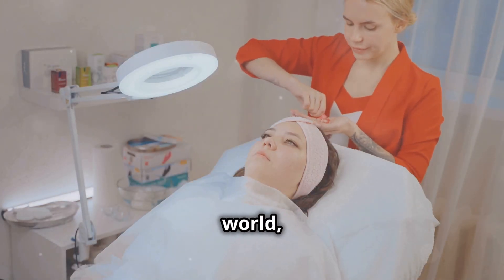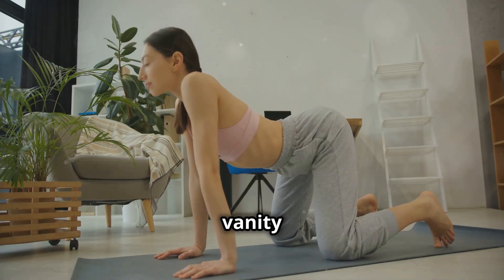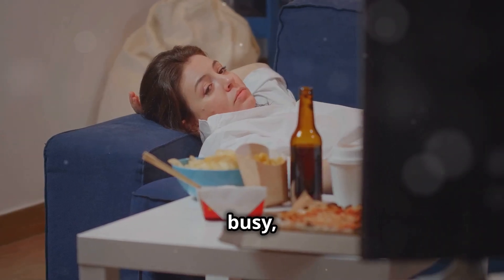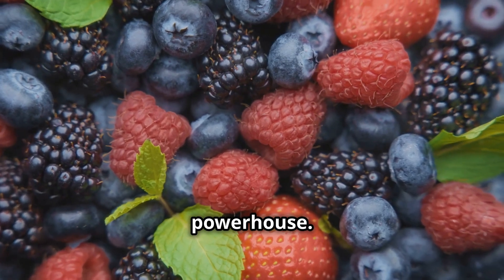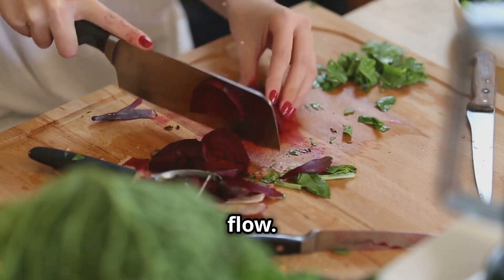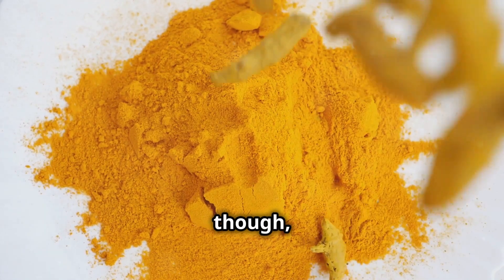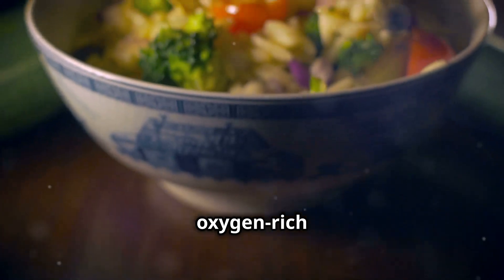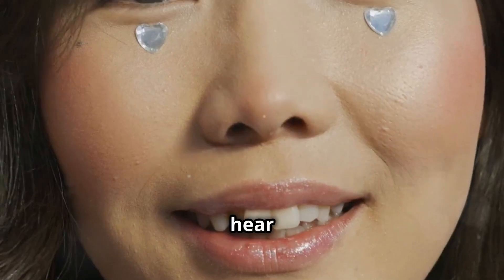Unlocking Collagen Power: Top 5 Foods with Oxygen-Rich Properties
Unlock the secrets of collagen power in our latest video, "Unlocking Collagen Power: Top 5 Foods with Oxygen-Rich Properties"! Discover how specific foods rich in arginine and oxygen can enhance your body’s collagen production, promoting healthier skin, joints, and overall well-being.

In this informative video, we delve into the science behind collagen, explaining its vital role in maintaining elasticity and hydration in your skin. With a focus on the top 5 oxygen-rich foods that supercharge collagen synthesis, you’ll learn how incorporating these delicious options into your diet can lead to remarkable health benefits.

Join us as we explore:
- The magic of arginine and its impact on collagen production
- Key oxygen-rich foods that you should add to your meals
- Tips on how to enjoy these foods for maximum benefits
- Insights into the connection between diet and youthful skin

Whether you're looking to improve your skin's appearance or boost your joint health, this video is packed with valuable information you won't want to miss!

Watch now and unlock the power of collagen for a vibrant, youthful you!